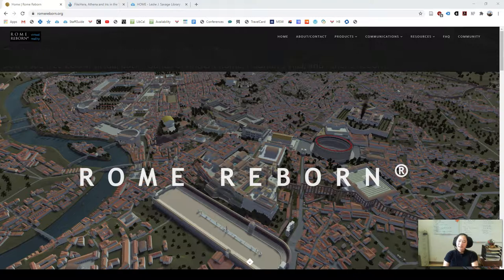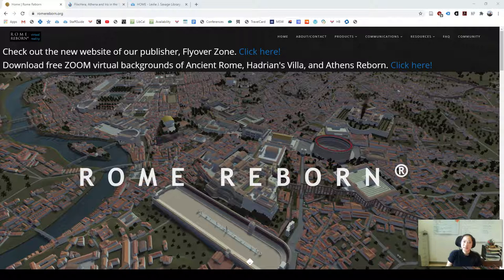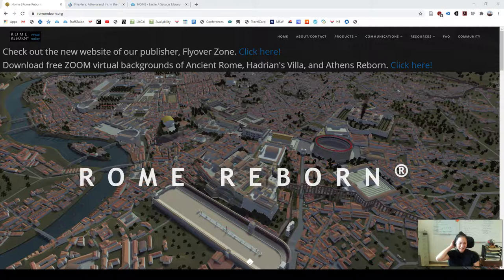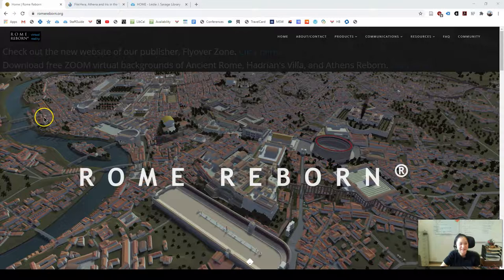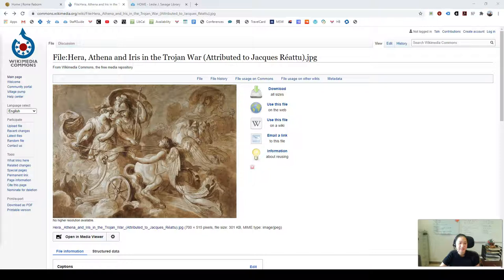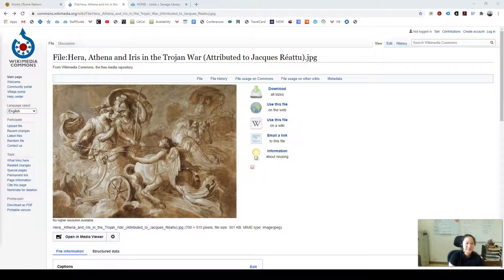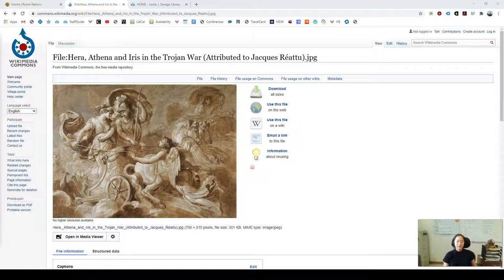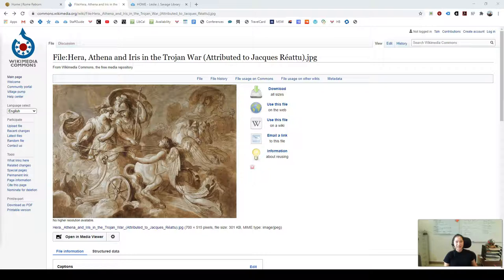Genre Fiction: Historical Research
Historical Research tips for genre fiction students.